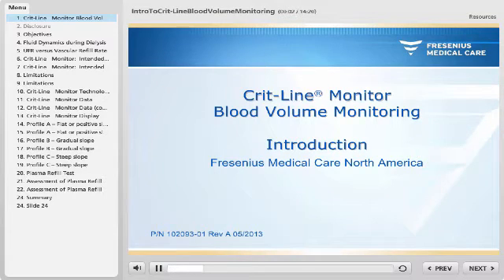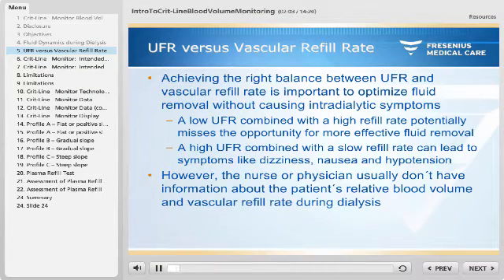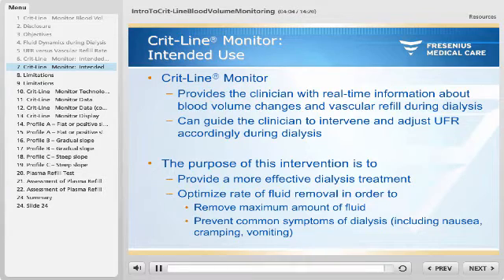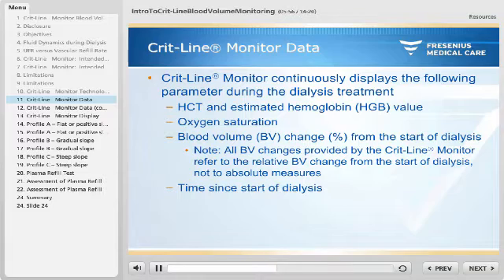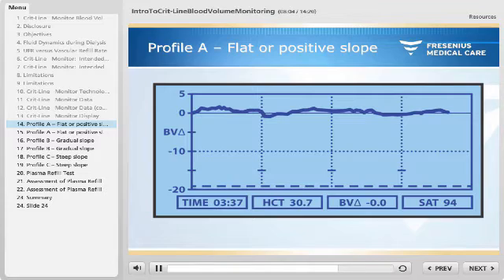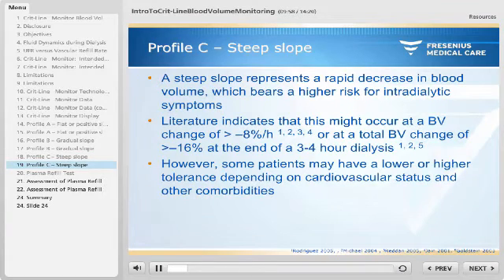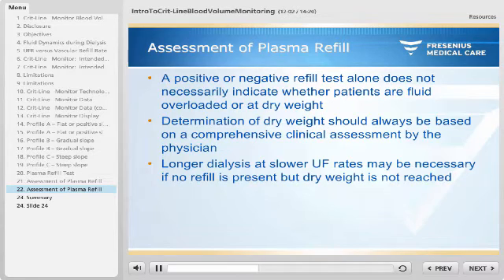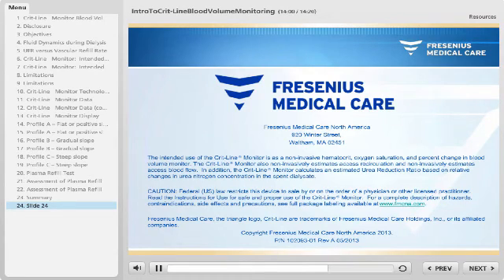Crit-line Blood Volume Monitoring